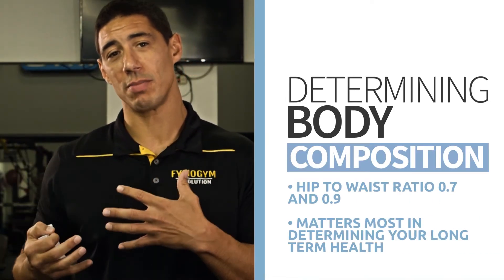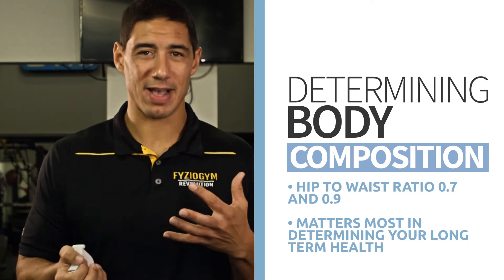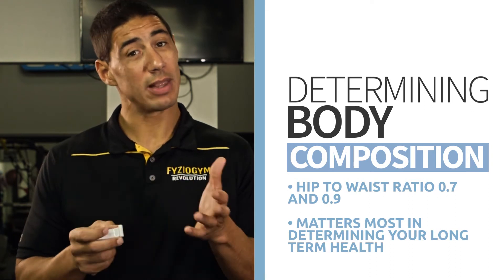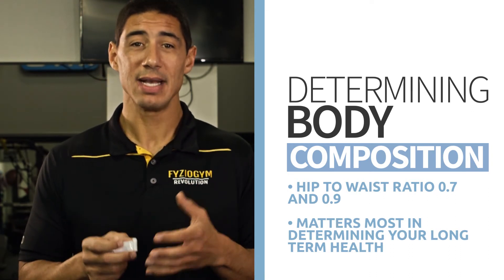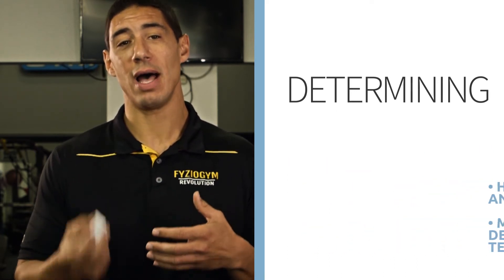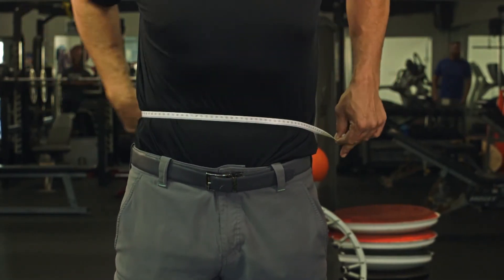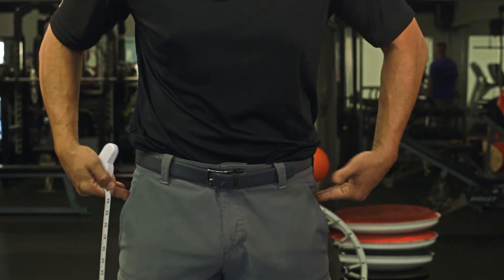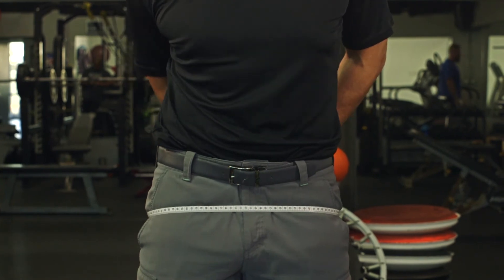How To Find Your Waist to Hip Ratio: Disease Risk Self-Assessment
Why is it important to know your waist to hip ratio?

It has been indicated that waist circumference and waist to hip ratio are a good way to assess cardiovascular disease risk.

This simple self-assessment can give you valuable information and can also be an easy way to assess progress as you lose weight.

HOW TO:

1. Use a tape measure to find the circumference at your belly button.

2. Use a tape measure to find the circumference at your greater trochanters/ the widest point of your hips.

3. Divide Waist measurement by Hip Measurement.

For women greater than 0.7 and for men greater than 0.9 is considered higher risk for health problems.

You can also visit us on our social platforms for daily information and inspiration!

Please also let us know if there are any topics we can help you with!